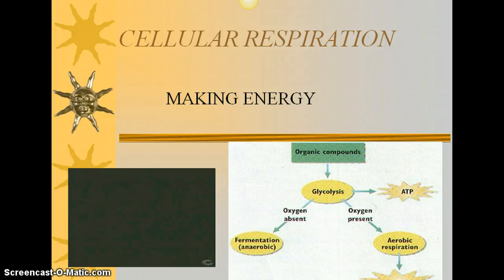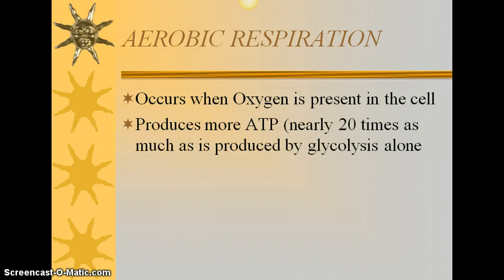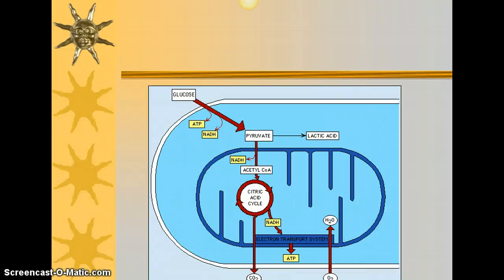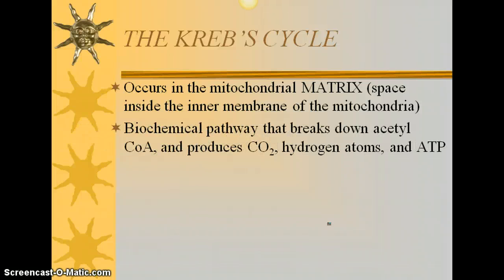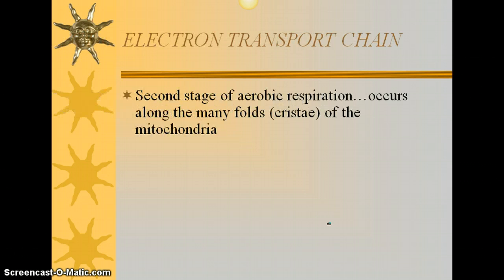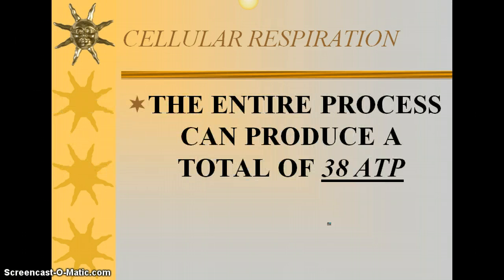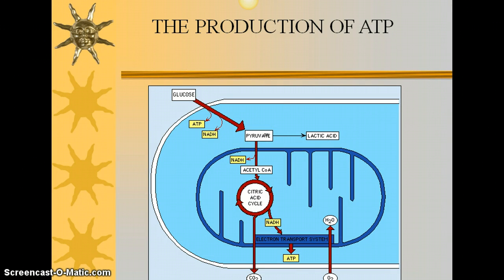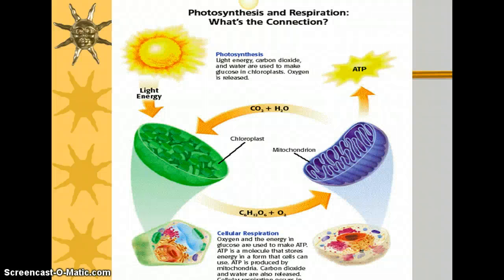Biology - Cellular Respiration part 2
An explanation of the aerobic pathway for cellular respiration. Includes the relationship between cellular respiration and photosynthesis.